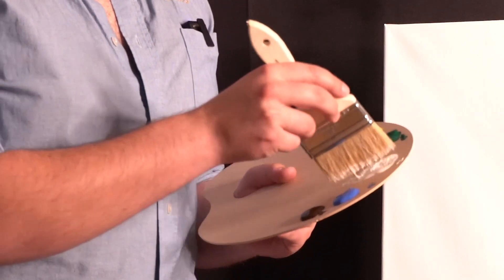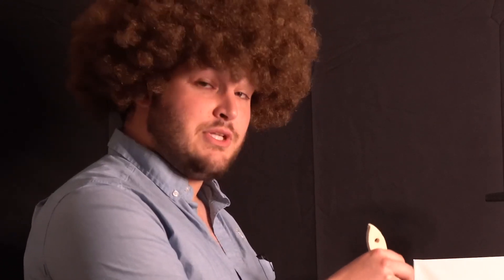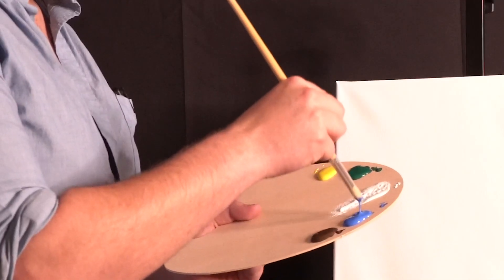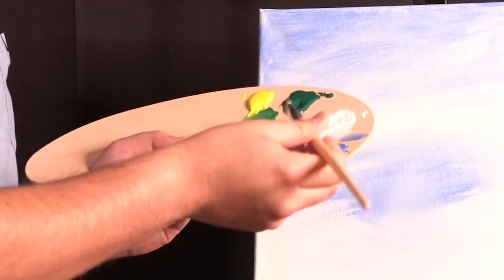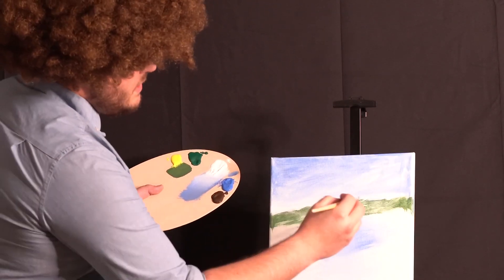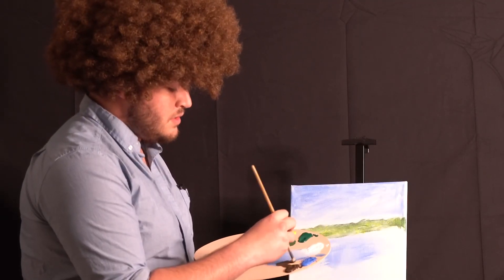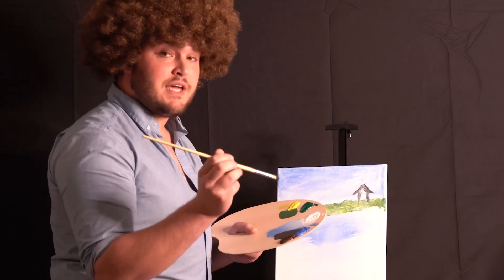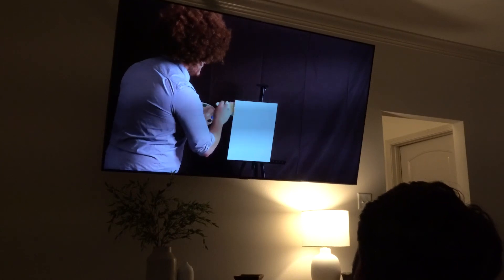Bob Ross Paints A Beautiful Cottage (ASMR) (Calming) (Swift Painting LLC)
Enjoy a few minutes with Bob Ross as he shows us how to paint a beautiful cottage.